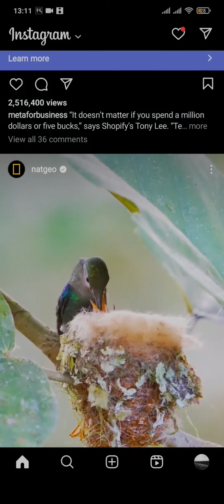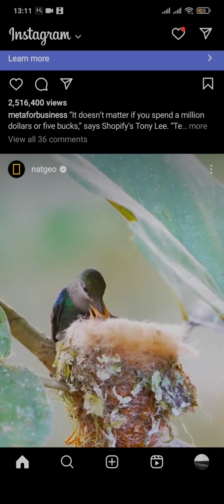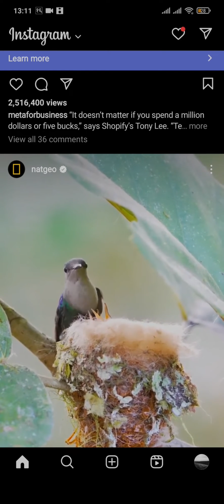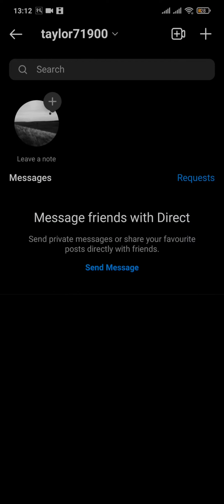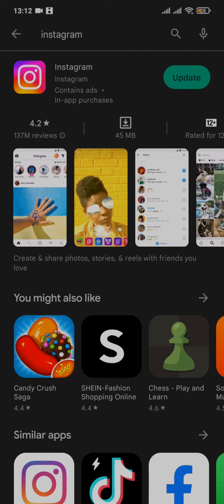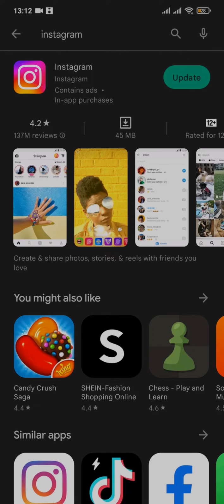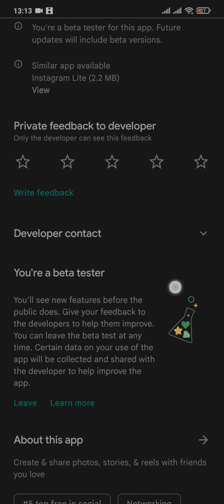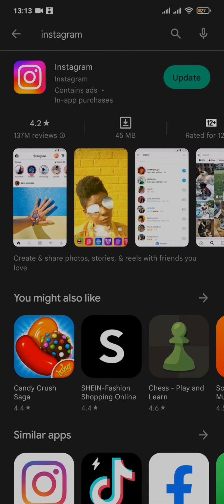How To Fix Instagram Notes Not Showing / Working (2023) | Instagram Notes Missing (Solved)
Confused about how to fix instagram notes feature missing? This video explains the exact steps on how to fix notes not showing / working on instagram. Make sure you watch the video till the end to learn it in much detail.